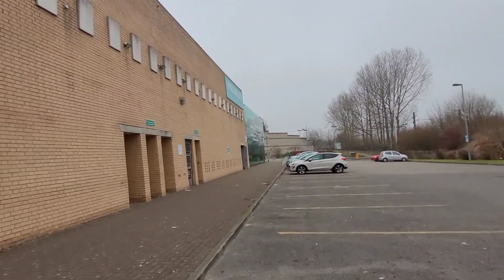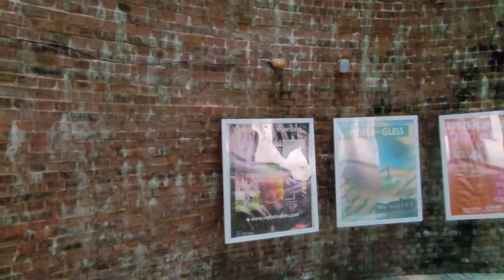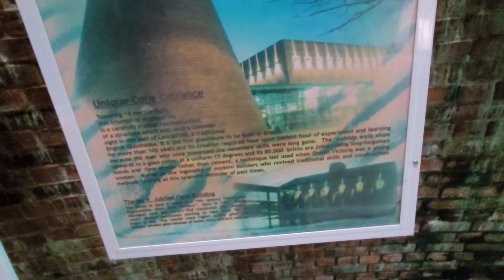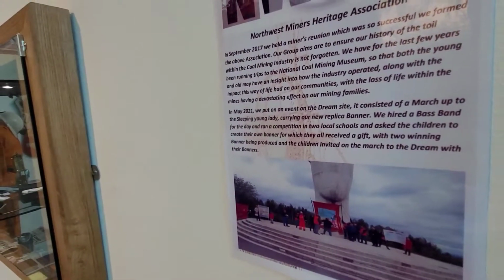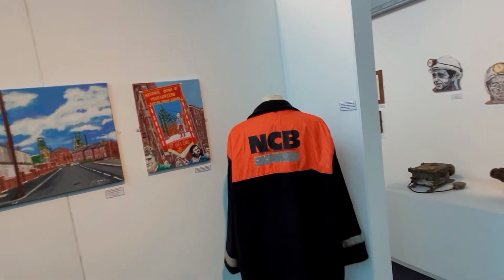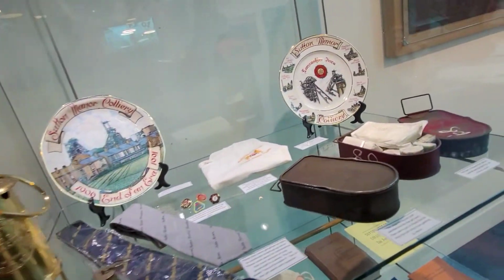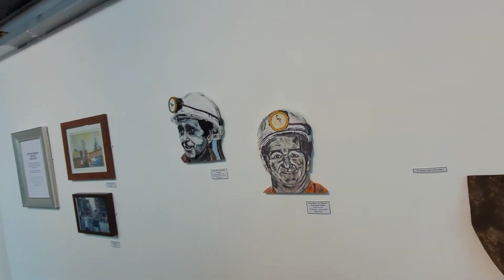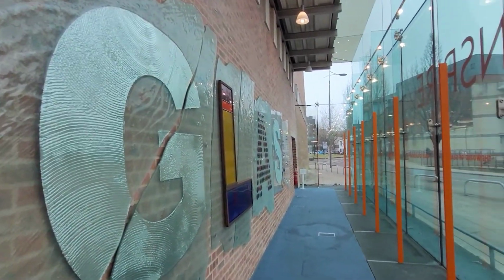World of Glass coal mining exhibition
so went for a little walk to the World of Glass st helens to visit their coal mining exhibition, little but of something different was quite interesting to look at the tools and equipment that was used,